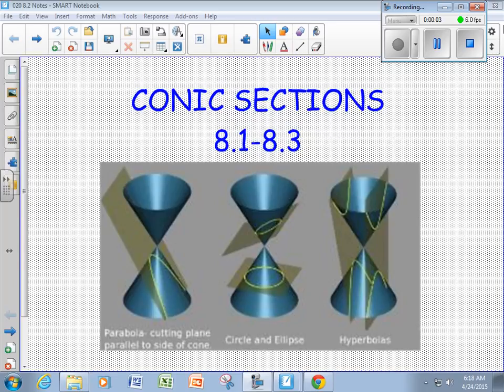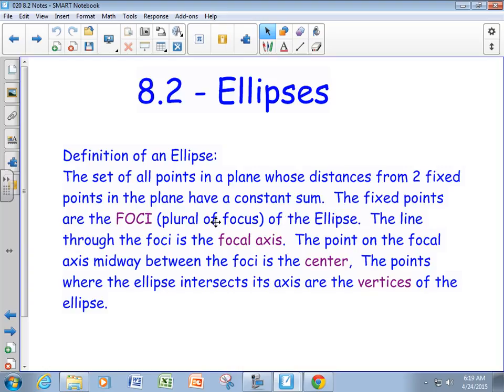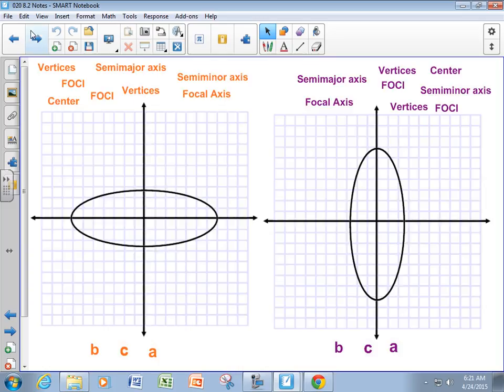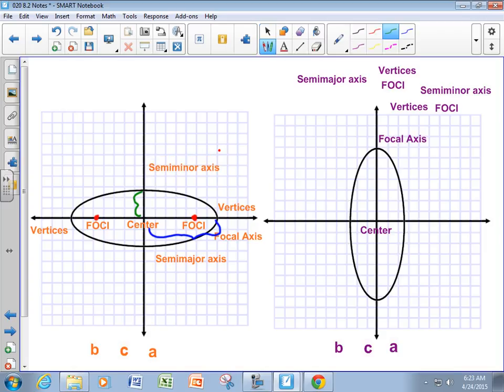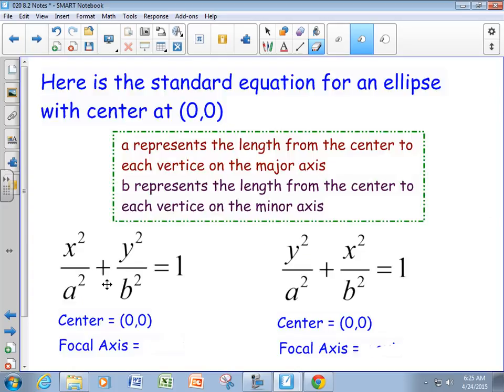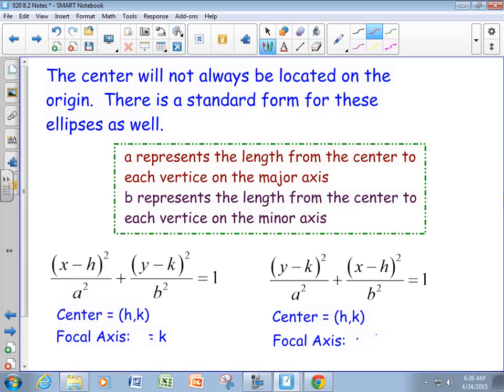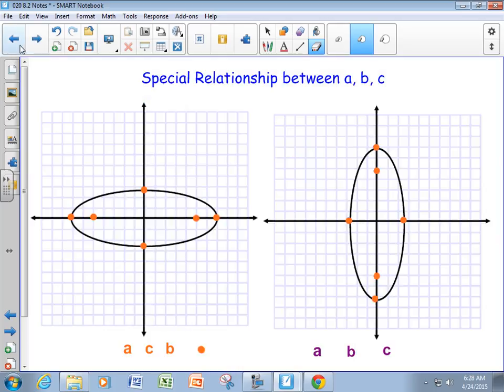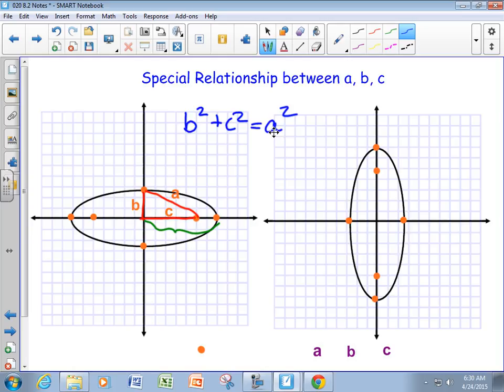08 02 Ellipse Intro 2